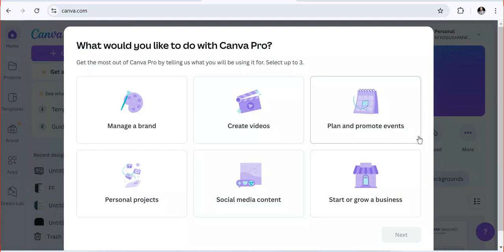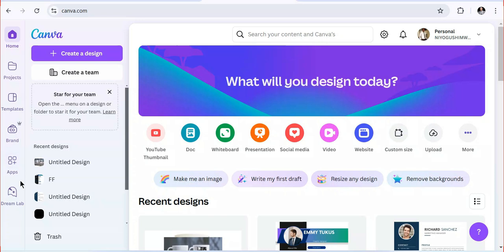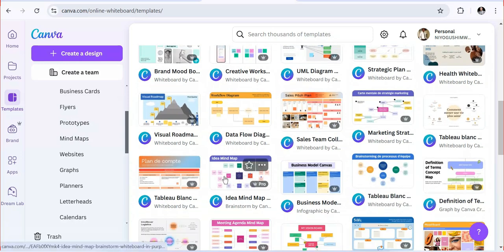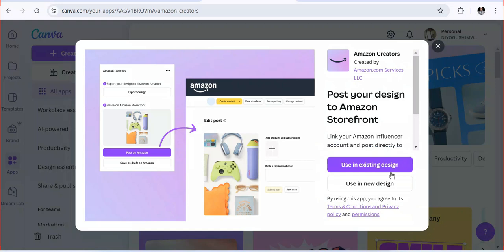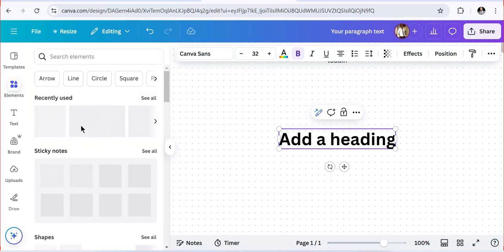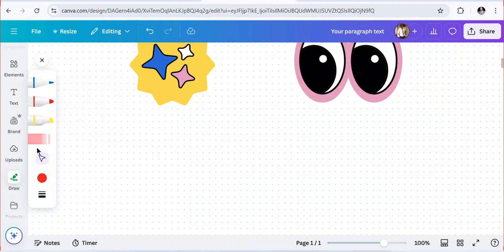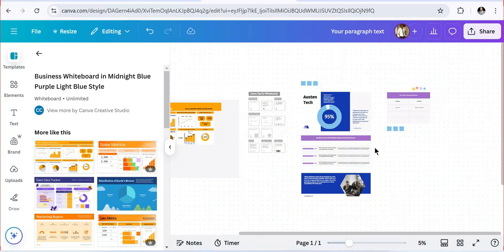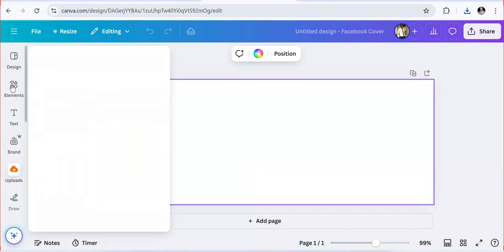Master Canva Pro Like a Design Expert in Minutes!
Unlock the full potential of Canva and take your design skills to the next level! In this video, we'll show you how to become a Canva Pro in just minutes, even if you're a complete beginner. From mastering the basics to advanced techniques, we'll cover it all. Get ready to create stunning designs, graphics, and visuals that will make your audience go wow! Whether you're a marketer, entrepreneur, or social media influencer, this video is for anyone looking to improve their design skills and make a lasting impression. So, what are you waiting for? Watch now and become a Canva Pro in no time!